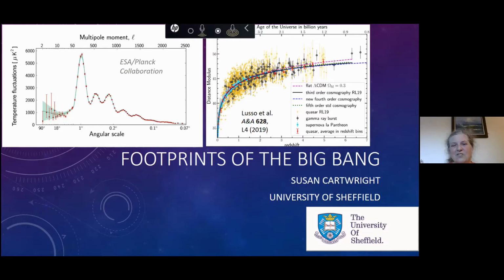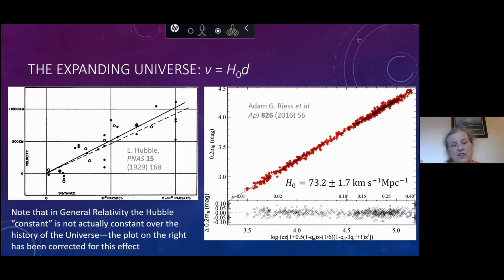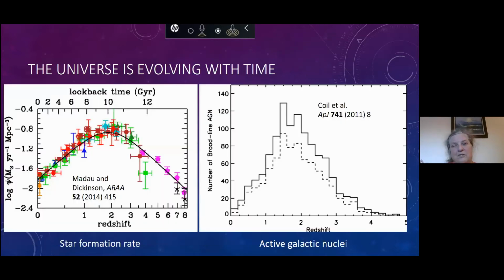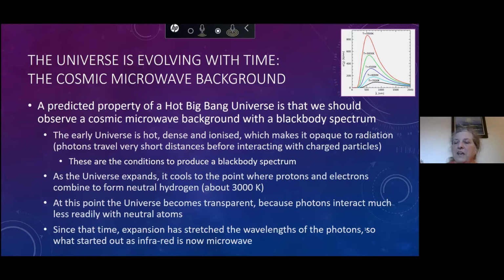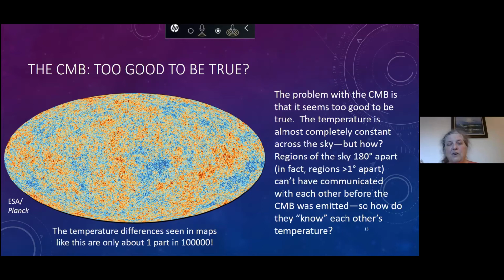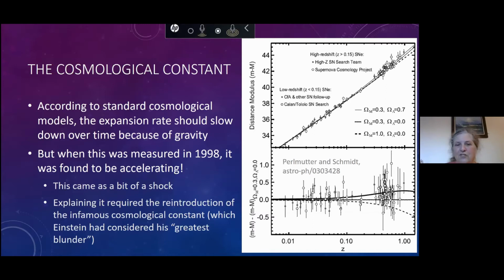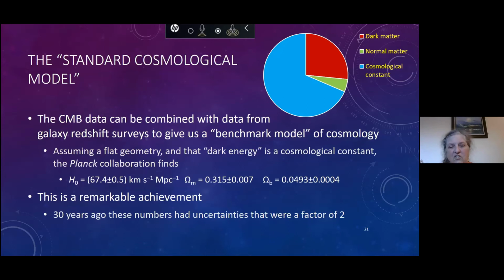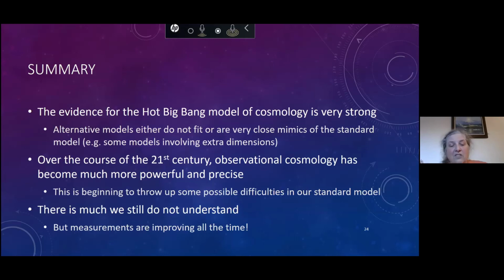Virtual Astronomy Club - 25th June 2020. Dr Susan Cartwright. Footprints of The Big Bang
In this edition of the Virtual Astronomy Club, Dr Susan Cartwright tells us all about Footprints of The Big Bang, showing some of the evidence that informs us that The Big Bang occurred.

Are you interested in astronomy and would love to meet up with like-minded folks, have a chat about it, or would enjoy an astronomy presentation?

Come online and join us in the Virtual Astronomy Group.

Everyone is very welcome, wherever you are and whatever your level of astronomy understanding.
Beginners as well as experienced observers encouraged, or maybe you just have an interest in astronomy.

These free meetings are at 6pm UT (7pm BST) on a Tuesday evening from July.
We also have a Thursday booked the next couple of weeks.

See the Web site for details on how to join in our Zoom astronomy fun and details of the meetings that have already been organised.